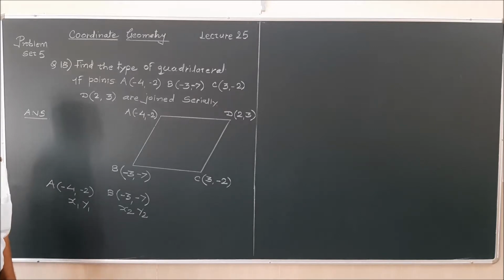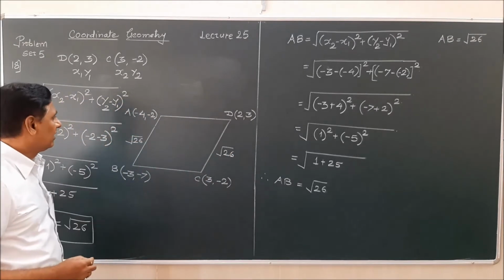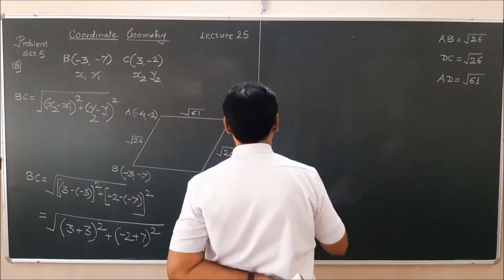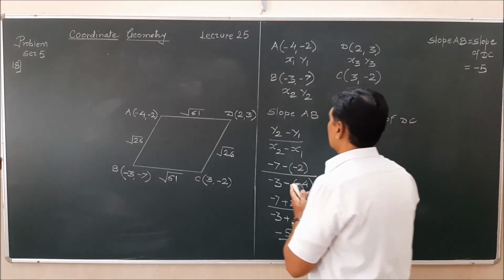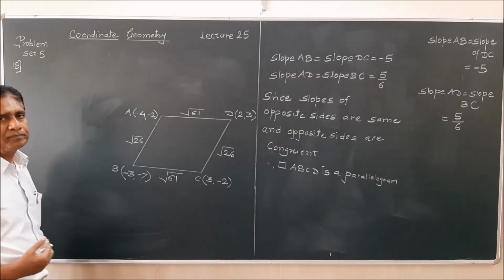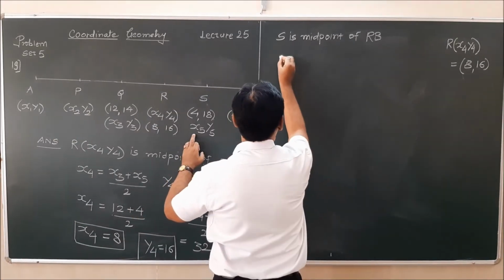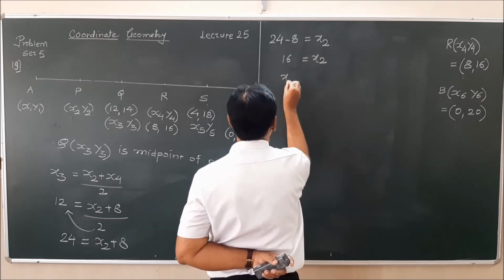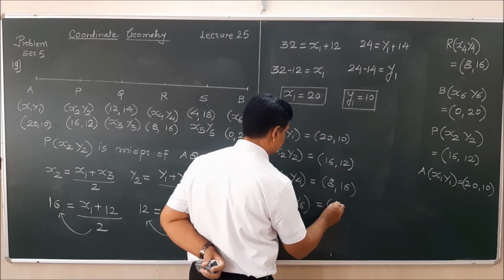Std 10 Geom L5 P15 (lect 25) Sr. Katale